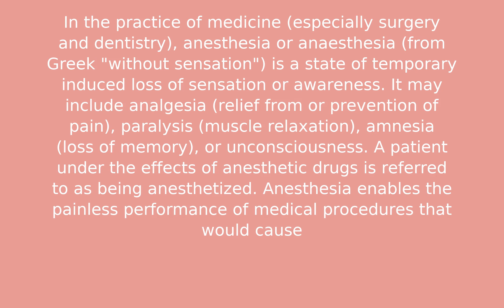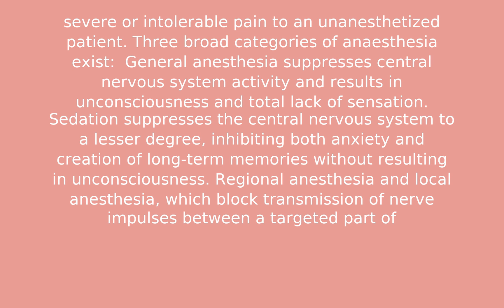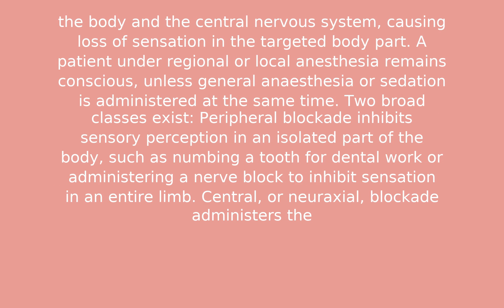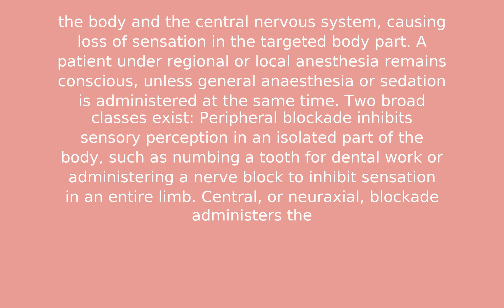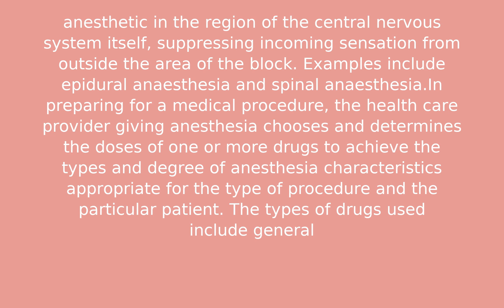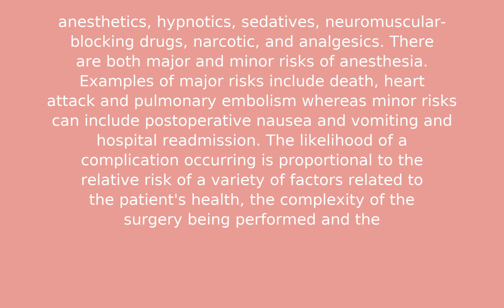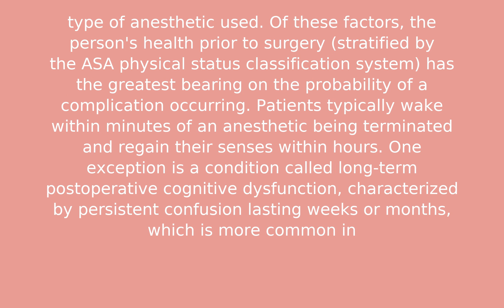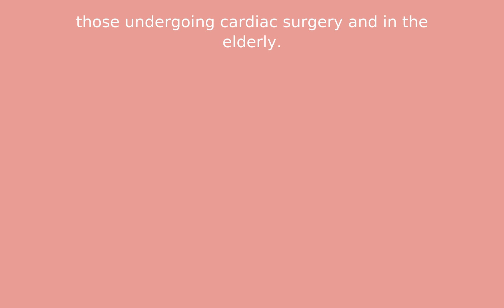anaesthesia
Test Description